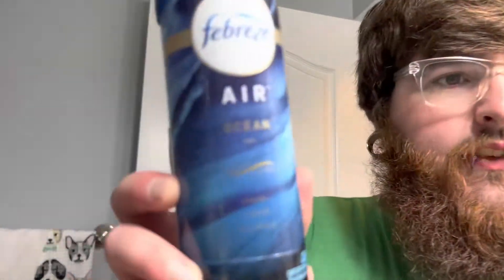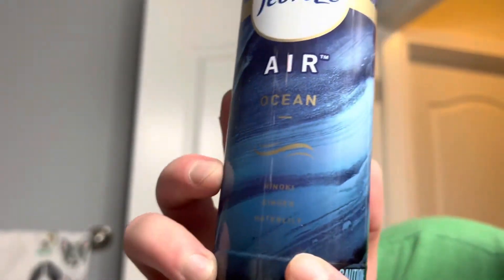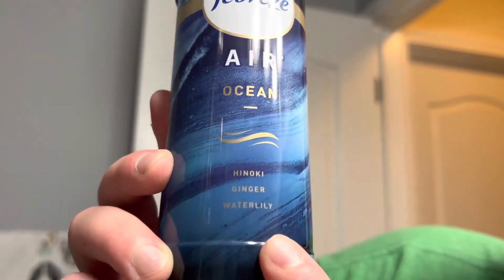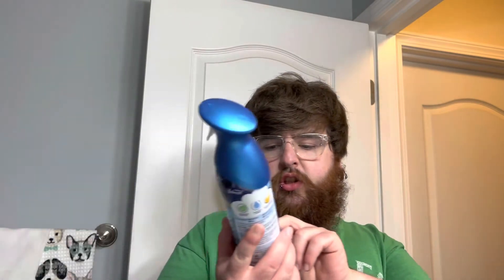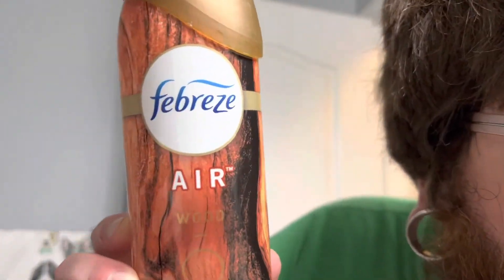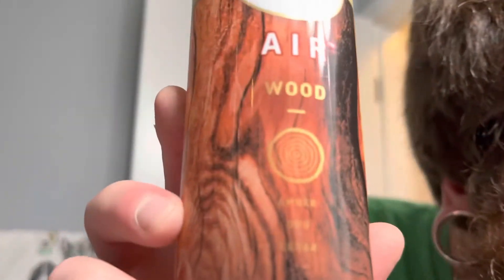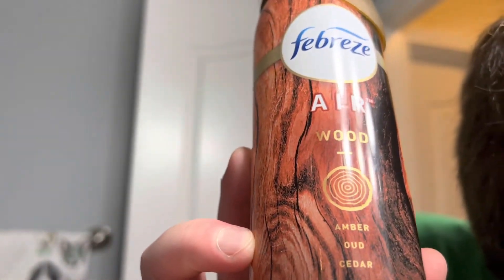Febreze Air Wood + Ocean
Today we look at two air fresheners that really make your home stand out! Have an amazing day! Let me know what else you’d want me to look at in the comments!